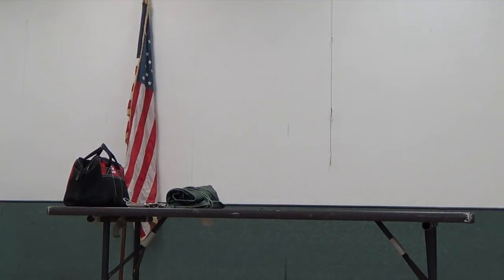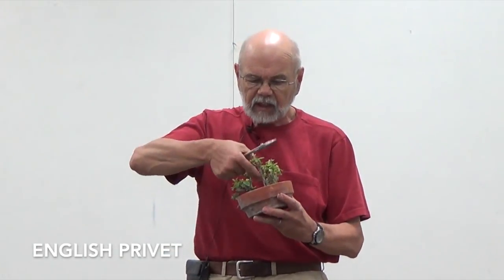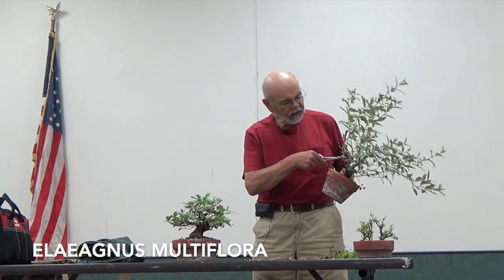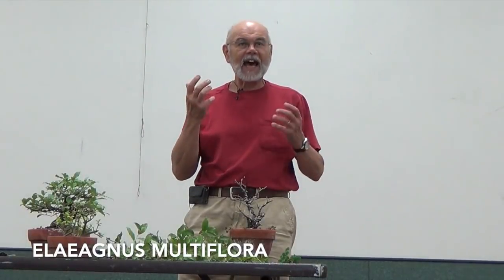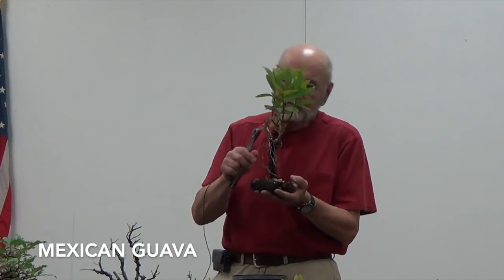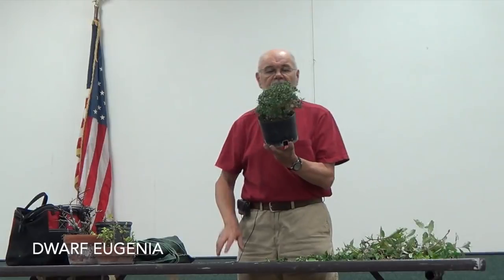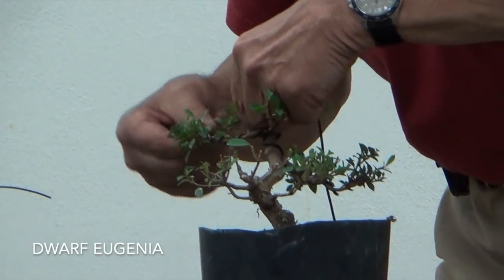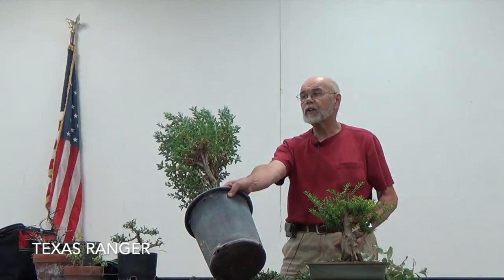Ted Matson on Warm Climate Varieties for Bonsai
At the July 8, 2018 San Diego Bonsai Club meeting, Ted Matson talks about warm climate varieties for bonsai. These include English privet, Eleaegnus multiflora, Mexican guava, dwarf eugenia, dwarf myrtle, and Texas ranger.